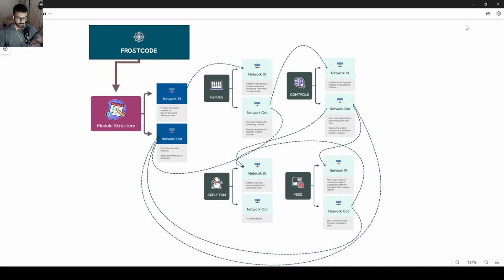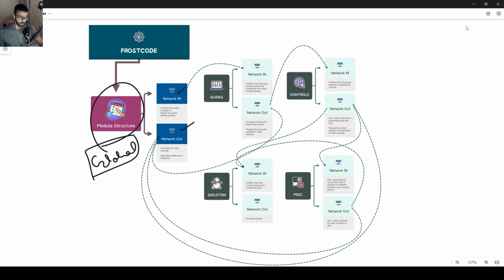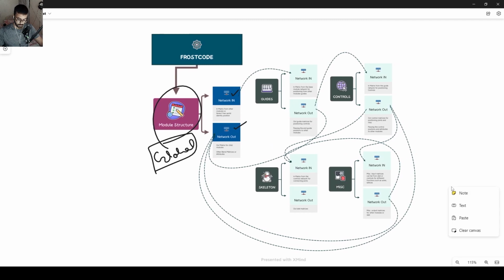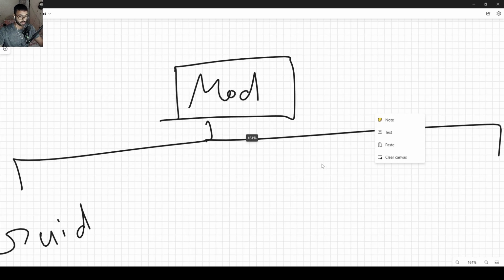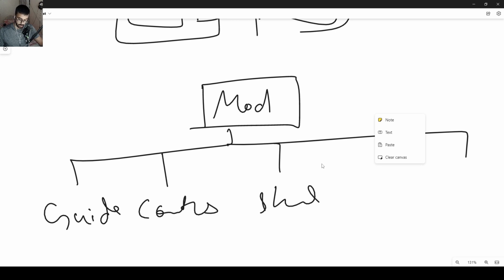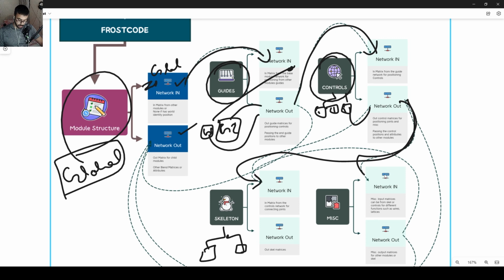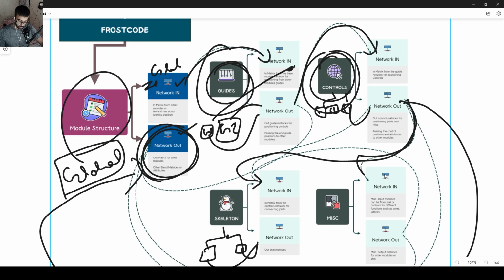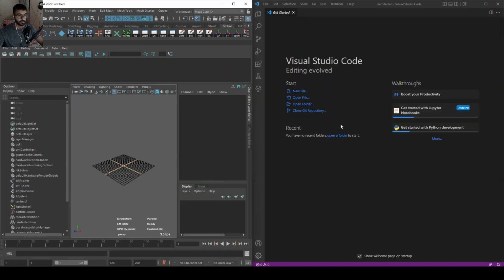FROSTCODE: Basics of Modular Rigging System | Part 1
In this video I'm explaining how my Modular Rigging System 'Frostcode' is structured.

GitHub-